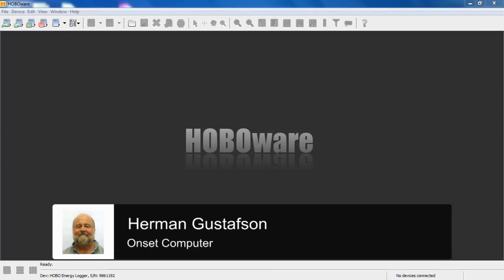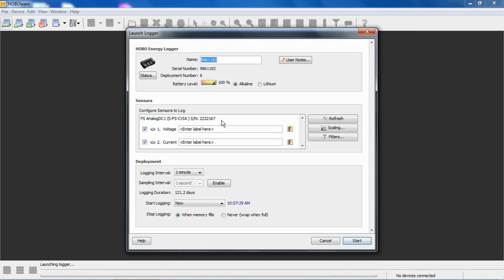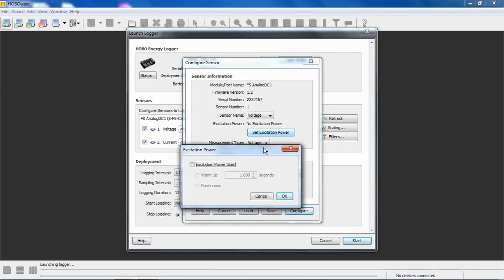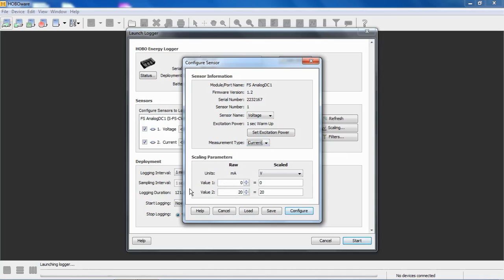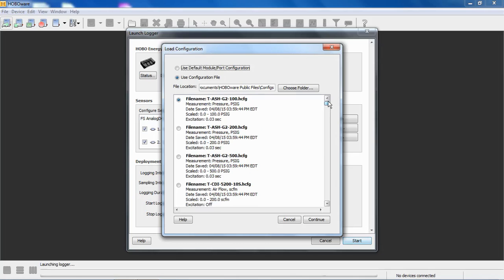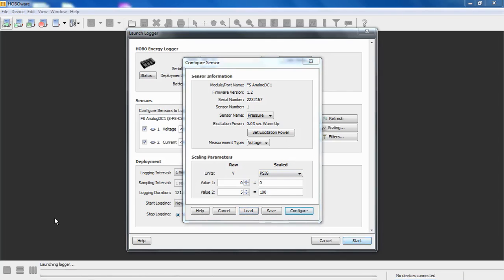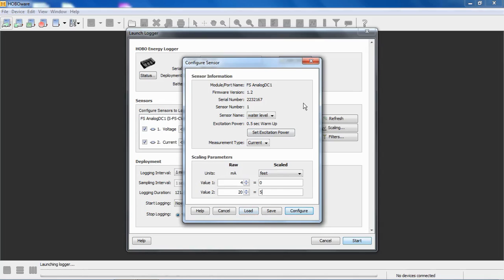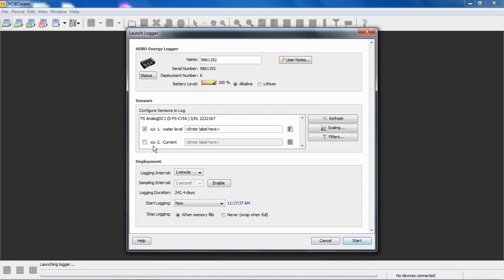HOBO H22 001 Energy Logger and the CVIA Analog Module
See how to configure the two channel CVIA module with the Energy Logger.